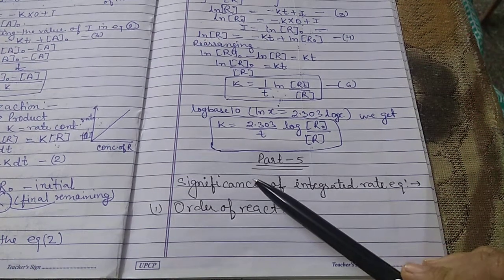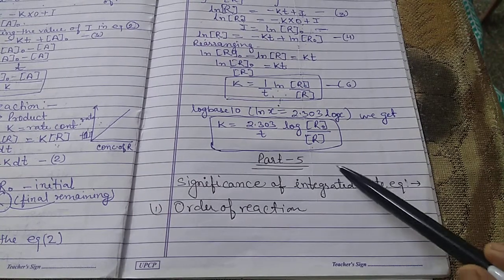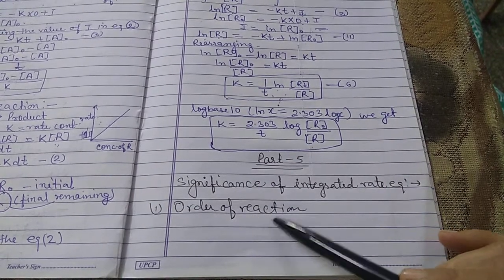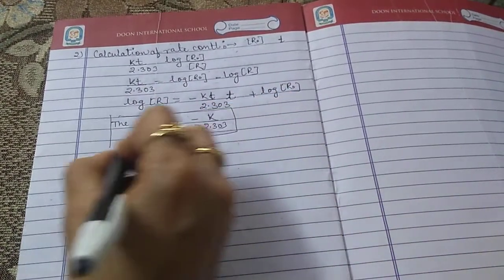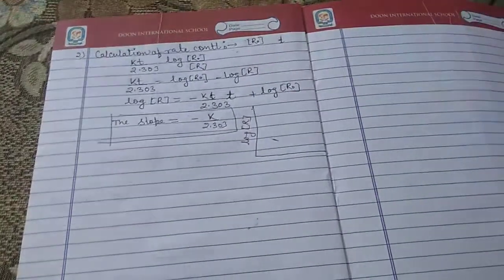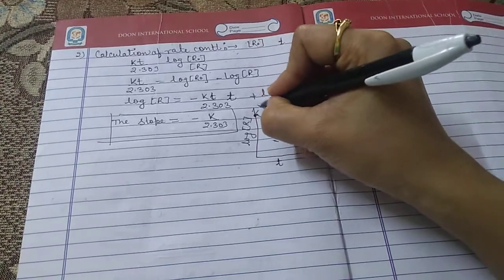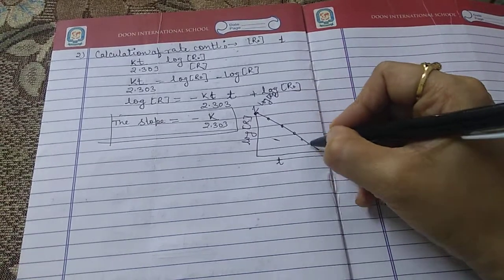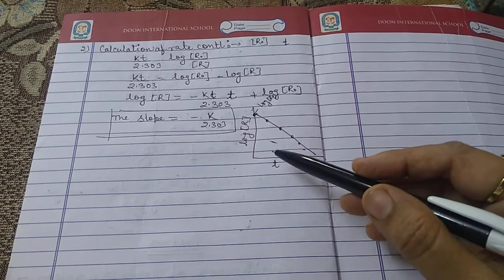Class 12|| Chemistry|| Chemical Kinetics||Part-5